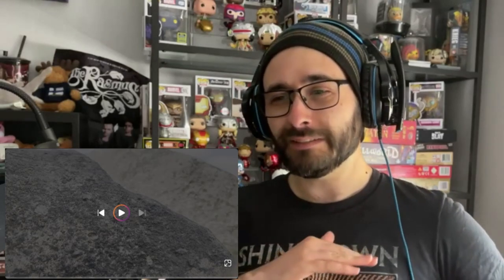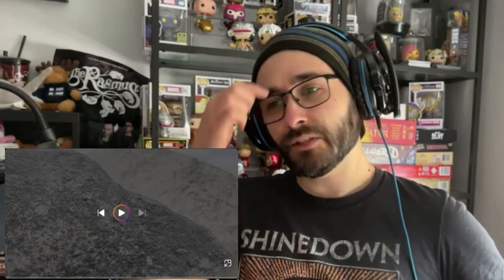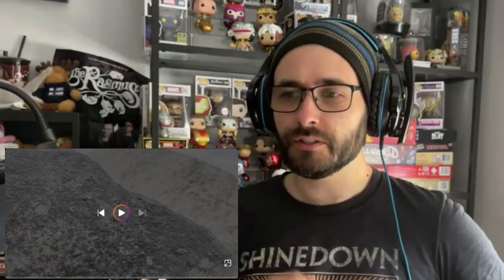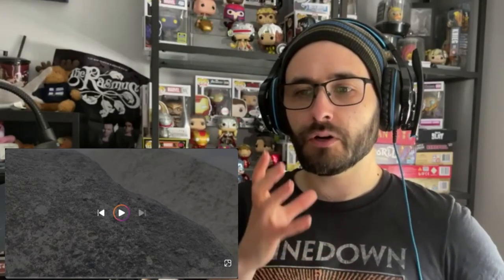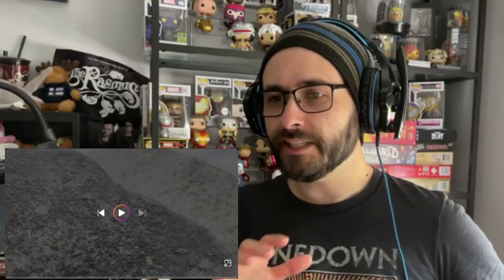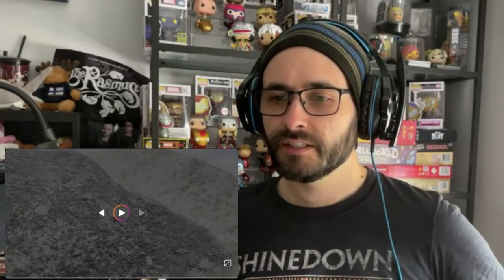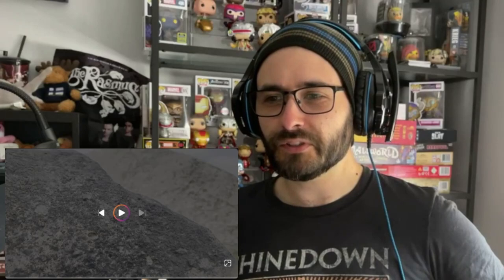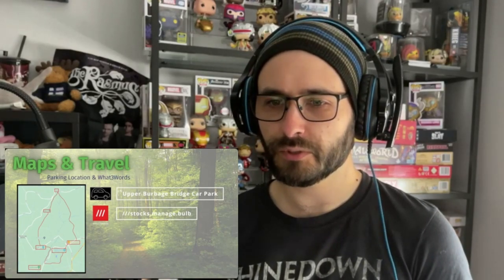Behind the Scenes and Commentary to our Journey to Padley Gorge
In this video I take you behind the scenes and provide commentary to the video capturing our visit to Padley Gorge and the beautiful surroundings in the peak district. Com with me learn about this beautiful place, the footage we took and the owe so many mistakes along the way.

This channel is a passion project of mine, I want to bring my journeys and knowledge to an audience so that I may provide them something and in turn they provide me the feedback and ability to grow. As always, I welcome and encourage constructive feedback as I start my learning journey on how to record and edit but hope to grow with each video and with each comment I receive.

Chronological Information

Original Video shot in June 2022
Breakdown Video shot in September 2022

Socials

Location Information

GPS = Upper Burbage Bridge Car Park
W3W = ///stocks.manage.bulb

Pub Stop

GPS = The Fox House (S11 7TY)
W3W = ///races.friday.bumpy

National Trust

GPS = Woodcroft Car Park (Longshaw)
W3W = ///puzzle.stack.copy

Time Stamps

00:00 – Start
00:06 - Introduction
00:43 – Discussing the Opening Shot
01:37 – Introducing Padley Gorge Hike
02:18 – Discussing Problems with Wind in your footage
02:46 – Complementing Christie finding this route to Padley Gorge
03:52 – Crossing Burbage Brook
05:03 – Having fun while traversing the hillside
05:35 – Discussing that this is more than a travel vlog
06:49 – Taking pride in my work from time to time
07:30 – Keeping your dog safe when using a stile
08:31 – The Fox House Pub Peak District
09:12 – Longshaw Estate National Trust
10:32 – Handy path from Longshaw Estate to Padley Gorge
12:08 – Starting our Hike into Padley Gorge
16:02 – Starting our journey towards Owler Tor
16:47 – Keeping an eye on your dog on long hikes
17:46 – Hiking to and around Higger Tor
18:00 – Behind the scenes of the Outtakes, Bloopers and Funny Moments
19:37 – This videos Outtakes, Bloopers and Funny Moments
21:43 - Outro

Music